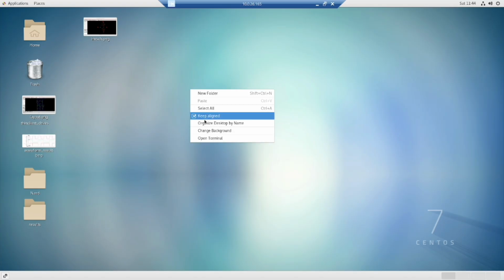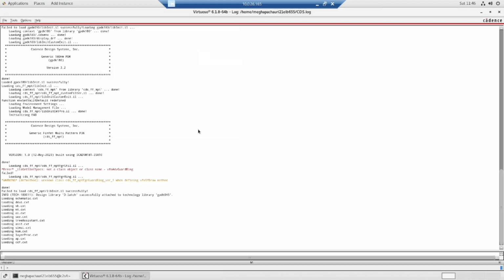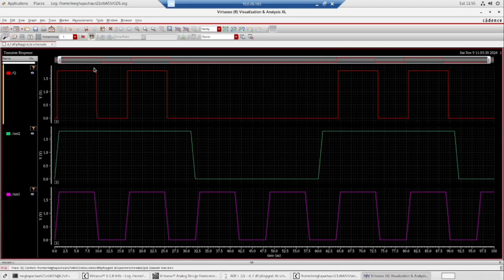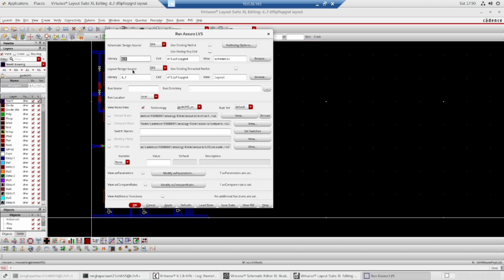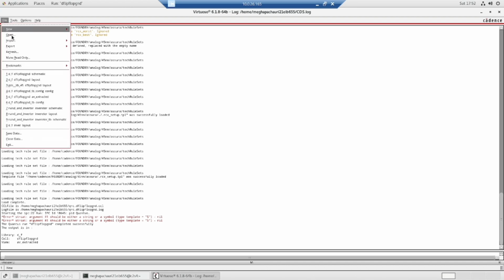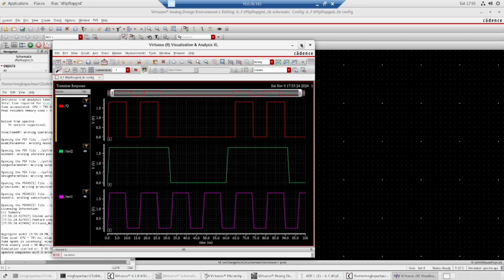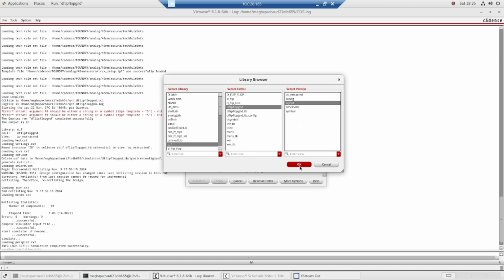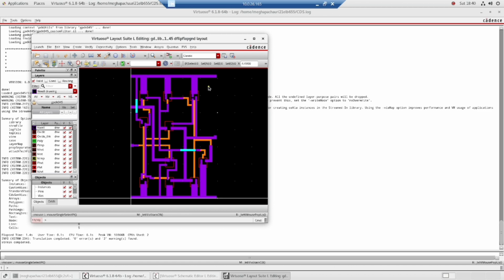D Latch using Transmission Gate in Cadence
We gratefully acknowledge support from the Chips to Startup (C2S) program, MeitY, Government of India, provided to Aligarh Muslim University, Aligarh.  Because of this support we got industry standard tool and its training. This work is part of course project of the course Digital IC design taken by Dr. Mohd. Wajid.